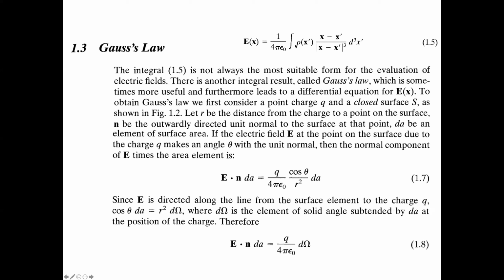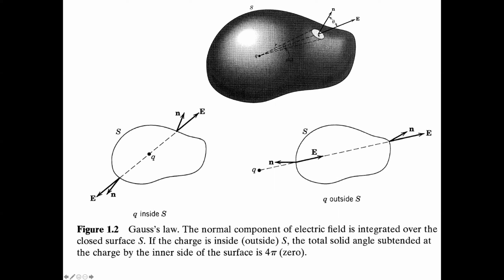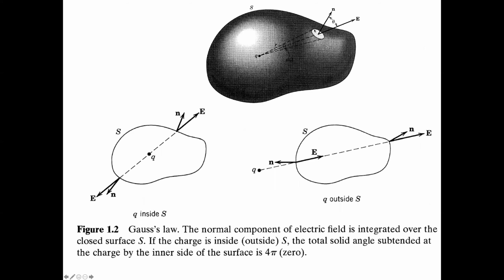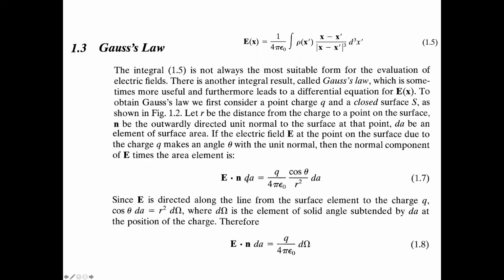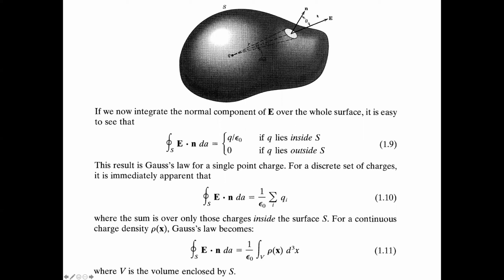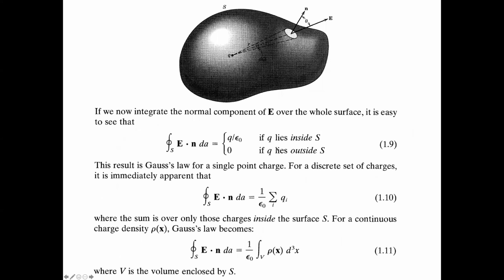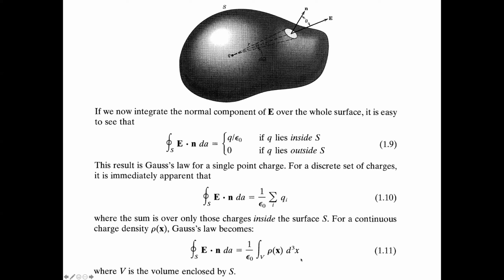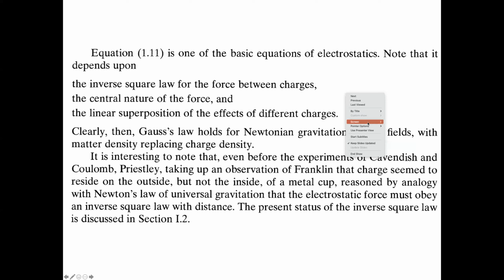PHYS 5341 Electrodynamics 2